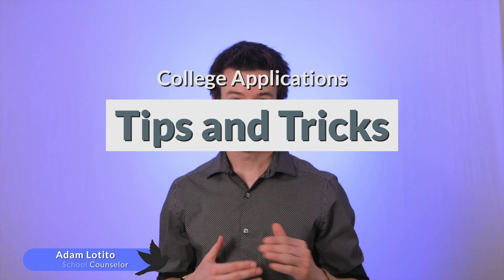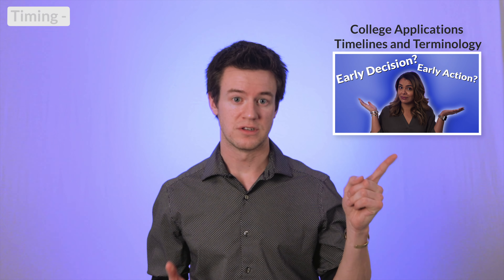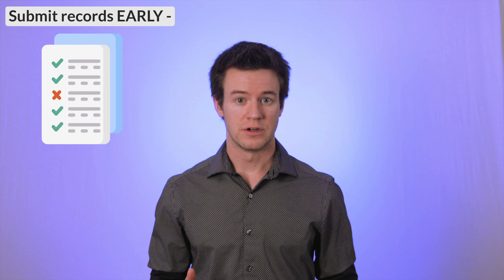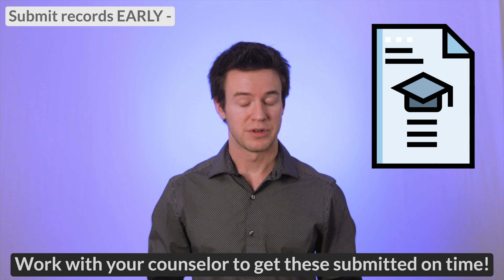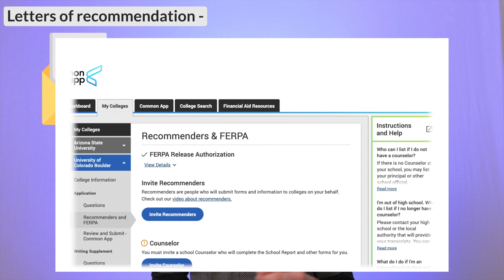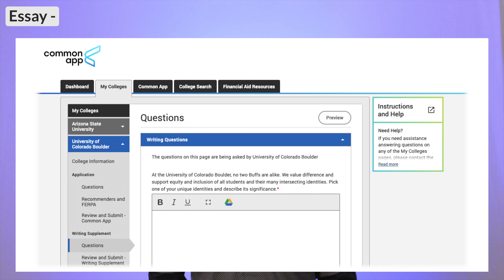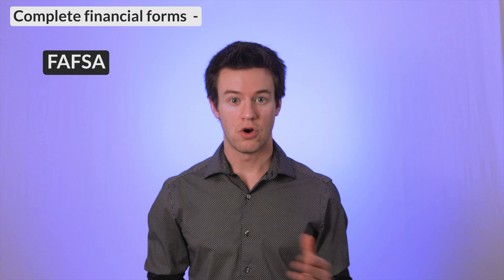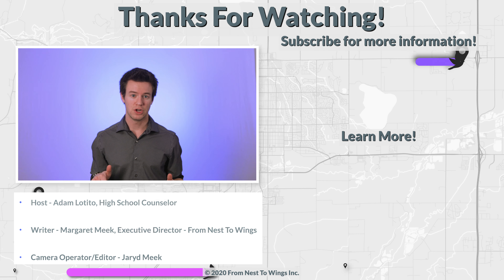College Application Tips And Tricks!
When preparing to submit college applications, there are lots of ways to make the process easier. Here are a few tips and tricks to allow you to make your application process a breeze!

Host: Adam Lotito, High School Counselor
Writer: Margaret Meek, Executive Director – From Nest To Wings

--Background Music—
Song: Sunglow